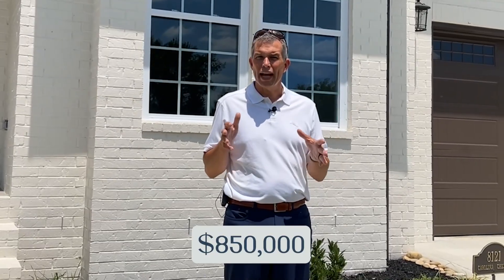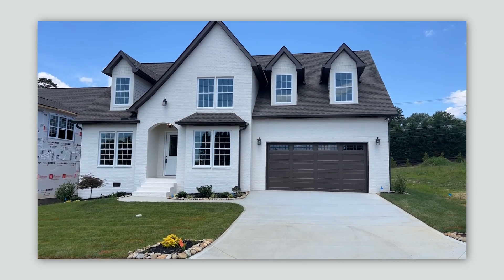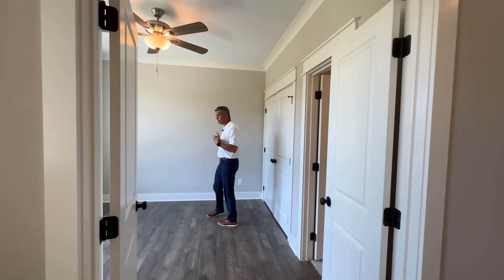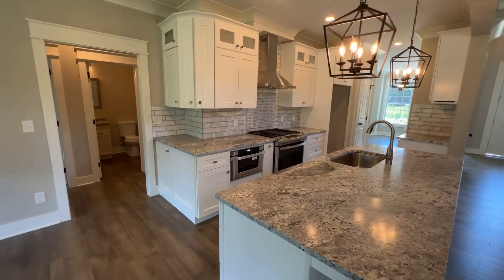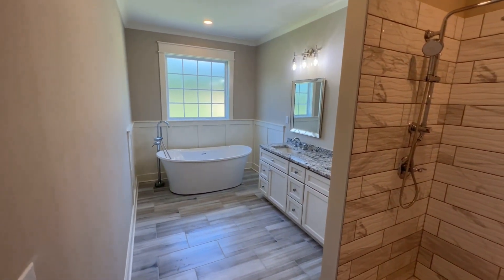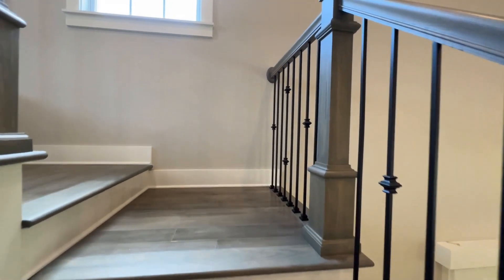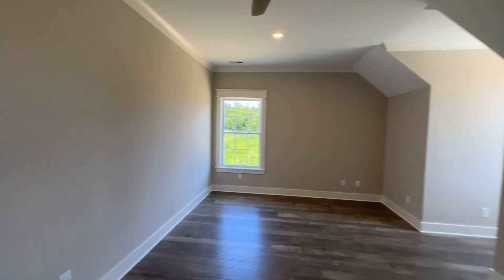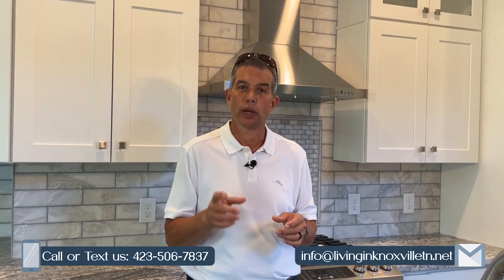Knoxville's Hidden Gem: A Jaw-Dropping $850,000 New Construction Home Tour!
Join us on this home tour as we explore an incredible $850,000 new construction in beautiful Knoxville, Tennessee! 🏡🌳

Let's take a look at this high-quality, five-bedroom, three-and-a-half-bath home with amazing features. 🛏️🚿🛀

Step outside to the beautiful covered porch, ideal for enjoying East Tennessee's fantastic weather. 🏡🌞

Don't forget to leave your suggestions for future episodes in the comments below. We're excited to see you around Knoxville soon! 🗺️🚀